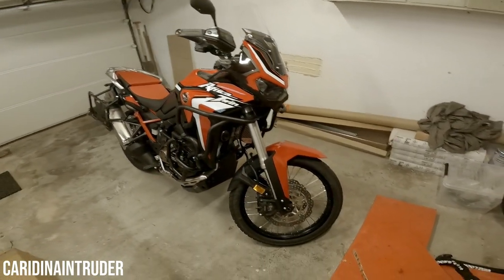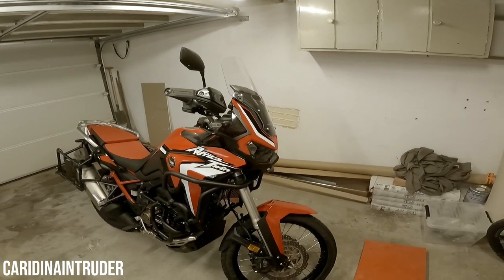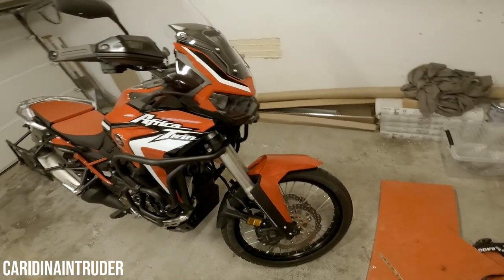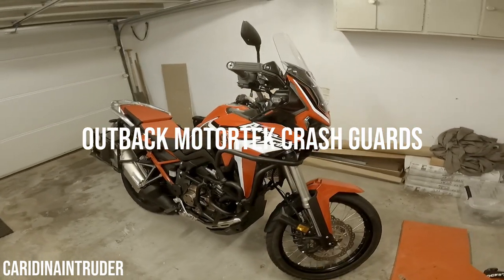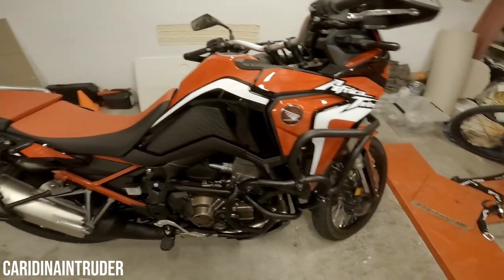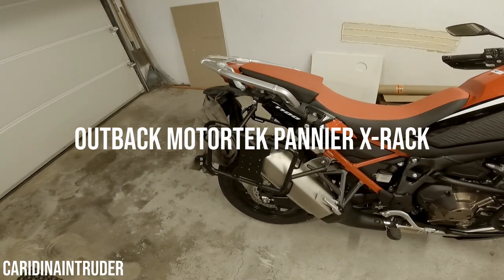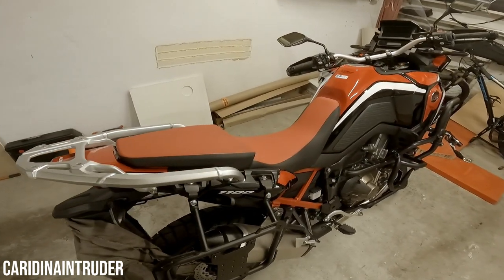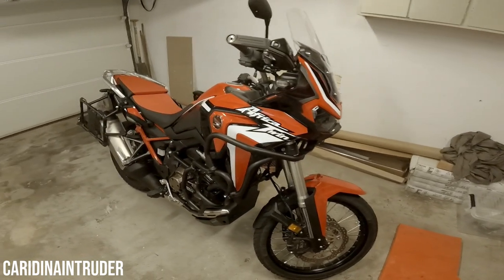My Installed Accessories | 2021 Honda CRF1100L Africa Twin DCT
Video / Audio Gear:
GoPro Hero 9
GoPro Hero 9 Media Mod
Purple Panda Microphone
Sandisk Extreme 64GB MicroSD

Clothing:
HJC RPHA 70 Matt Black
REV'IT Ignition 3 Jacket
Modeka Goby Dry
Bering Java
Sidi Adventure 2 Gore-Tex

Accessories:
08R76MKSE00 - High windshield
08P72MKSE00ZC - Handguard extension
08R78MKSE00 - Visor kit
08F71MKSE00 - RADIATOR GRILL
Outback Motortek Ultimate Adventure Combo
Outback Motortek Upper Crash Bars
08R72MKSE00 - Deflectors set
08R81MKSE00 - Tank pad
08M70MKSE00 - Center Stand
08L88-MKS-E00ZA - Rear carrier

Export: 60FPS | MPEG | MPEG4 | 1080p | Temp -1000 |